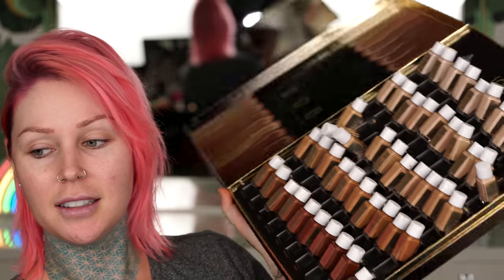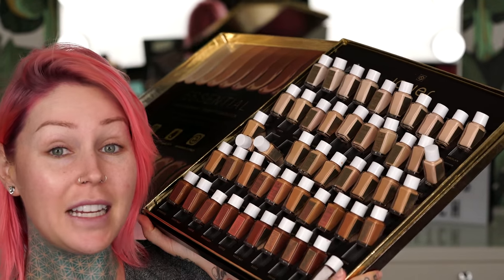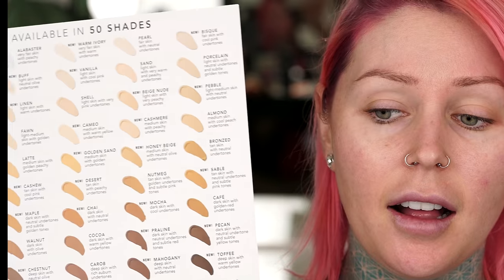GOOD OR NAH? Jouer Foundation Shade Range | KristenLeanneStyle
I wasn't going to put this on youtube, but then I realized I couldn't fit this entire swatch video on the gram. So today I'm going to share with you the entire Jouer Essential High Coverage Cream Foundation. What do we think of the shade range?!

❤︎ DID WE JUST BECOME BEST FRIENDS?